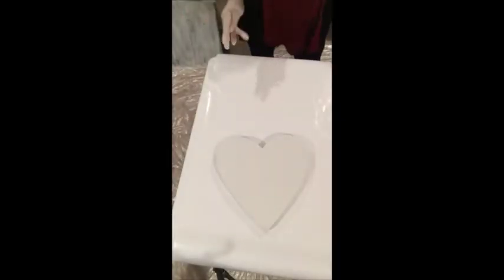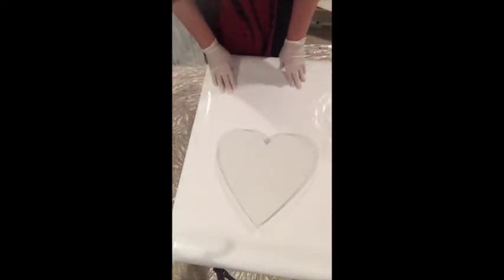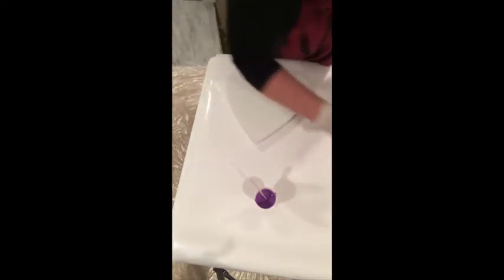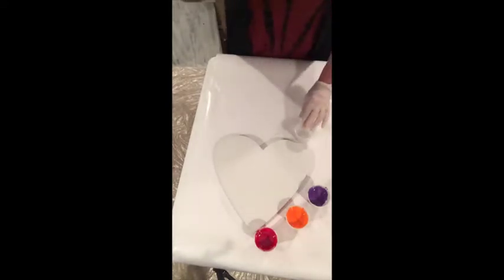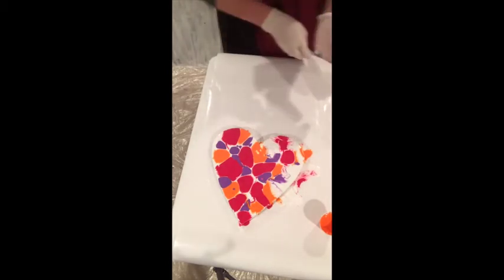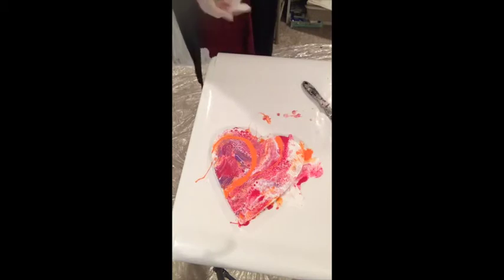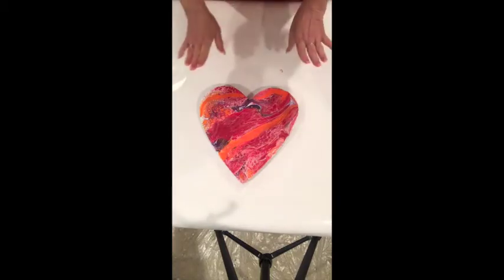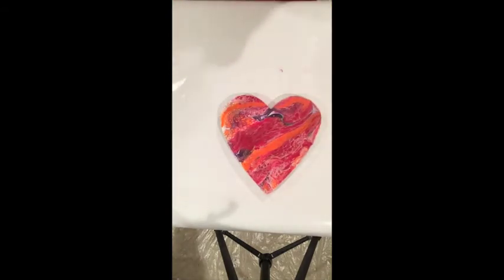09 Swipe on Heart Canvas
Combine puddle pours with a smoothing swiping technique to create a colorful heart canvas perfect for any time of year.